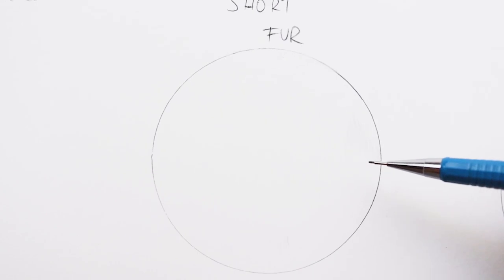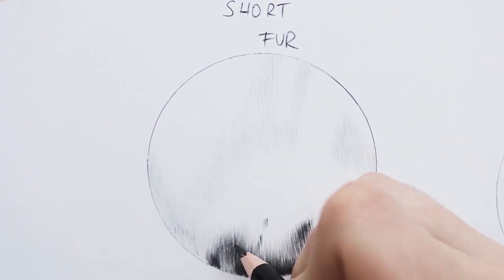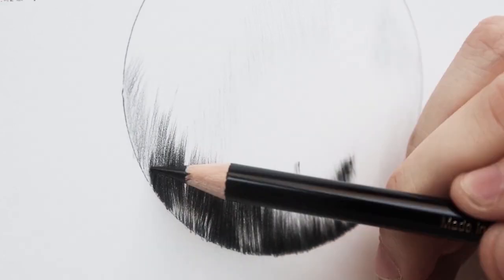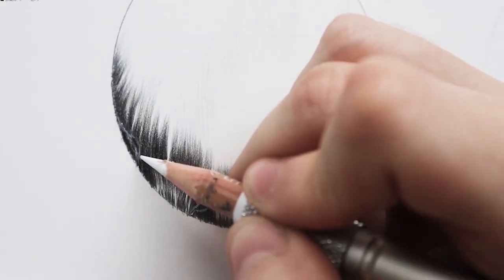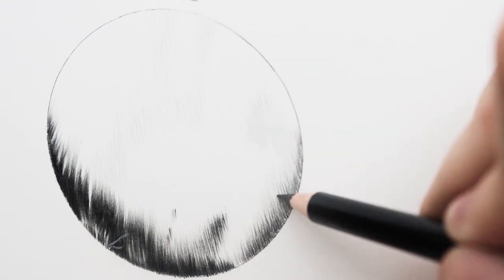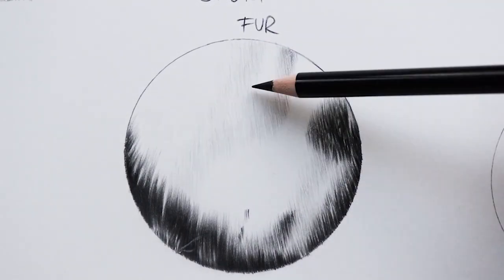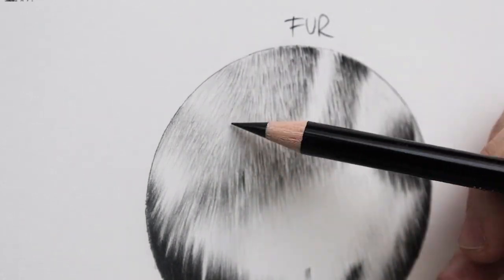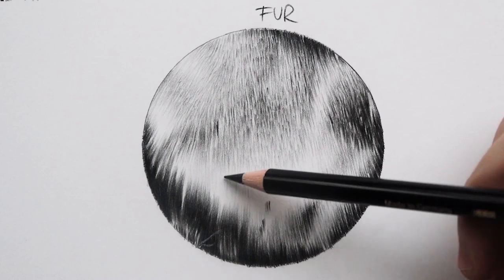REALISTIC FUR with ONLY 1 PENCIL? HOW to DRAW SHORT FUR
Hello everyone!
In this video I've explained step by step how to draw realistic short fur only by using a black pencil. I know that when we start out, we tend to draw fur only in graphite because it is scary to draw fur using lots of color and we don't know how to layer them down to draw and create a realistic short fur effect.
I really hope this video about how to draw realistic short fur will help you!

I am a 26 years old artist from Romania but I live in Belgium now. I love drawing animals, I use mostly colored pencils and sometimes watercolors, graphite and oil colors.